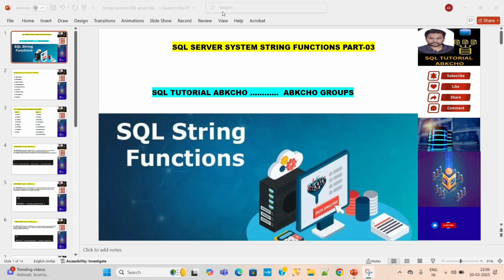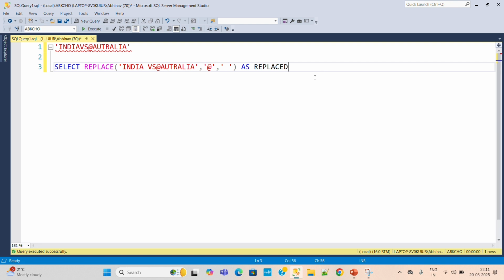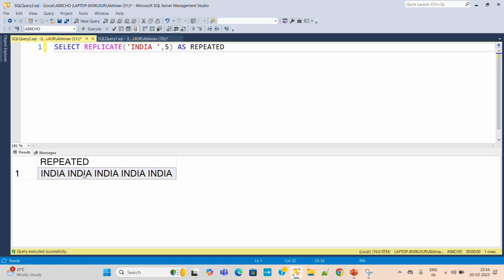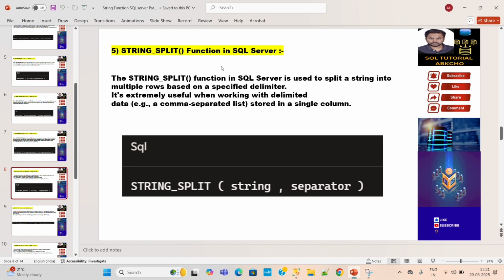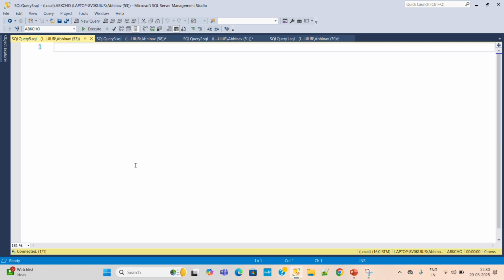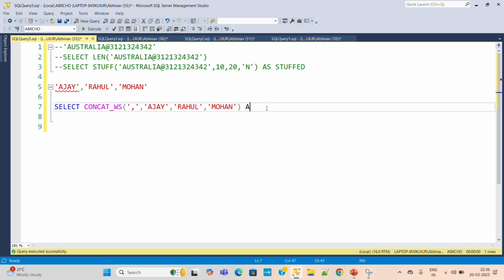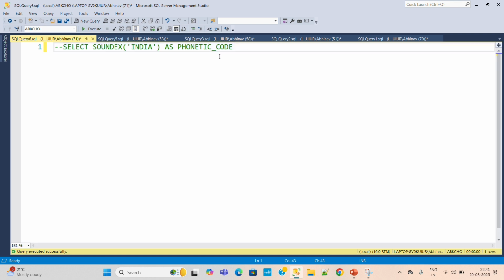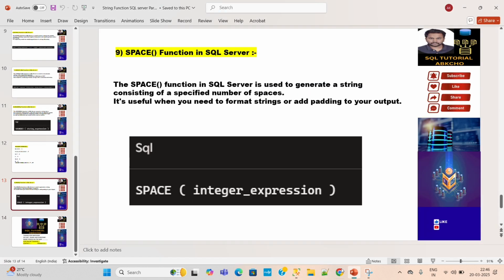Part-03 SQL String function || SPACE , SOUNDEX , CONCAT_WS , STUFF , STRING_SPLIT , DIFFERENCE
This is Part-03 and the last Part of SQL Server System String Functions.
This video contains some of the most important sqlserver String Functions like REPLACE , REVERSE , REPLICATE , DIFFERENCE , STRING_SPLIT , STUFF , CONCAT_WS , SOUNDEX and SPACE which are use to clean, format, and extract data efficiently. Whether you're a beginner or an experienced SQL user, this tutorial will enhance your skills and make your queries more powerful. Watch now and take your SQL expertise to the next level!"

comment Us for the PPT of the Video .

🚀 Key highlights:
📊 SQL Server System String Functions Part-03 .
🌟 Covers everything , you need to know on how the String Functions are working with Realtime examples and Our Own Datasets .
Complete Practical and theoretical series on sql
💼 Ideal for Beginners as well as people preparing for Interviews and also for working professionals to brush-up there skills.
🕒 Learn at your own pace with this SQL one-shot tutorial